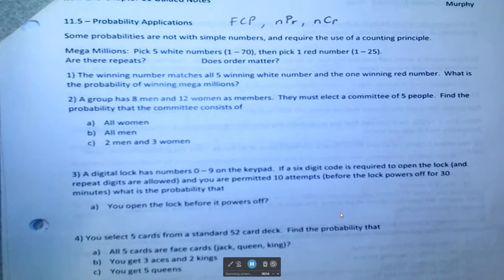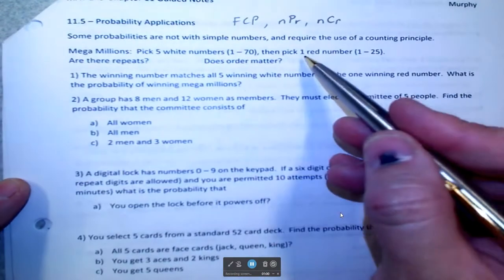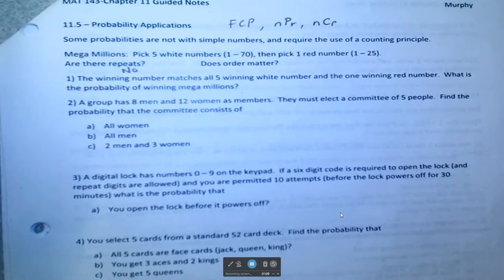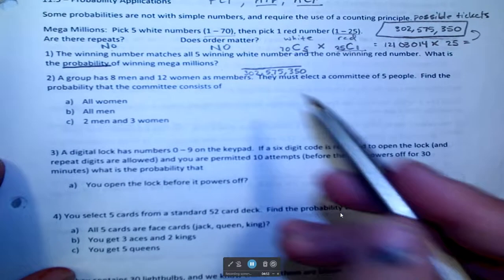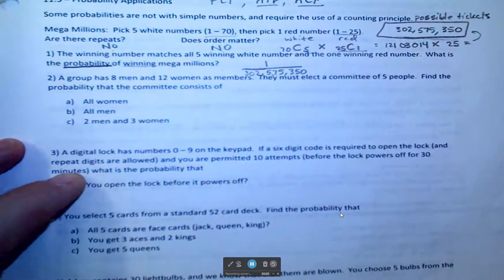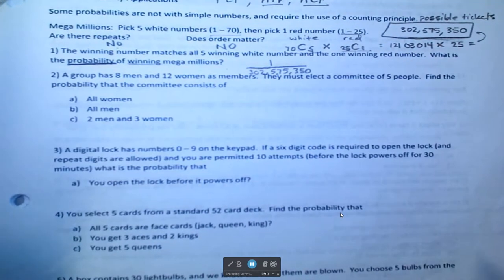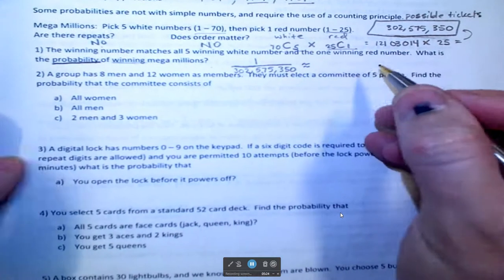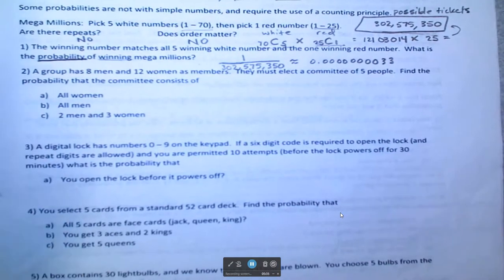Probability applications pt 1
In this video I work some applied problems in probability that use the fundamental counting principle, permutations, and combinations.